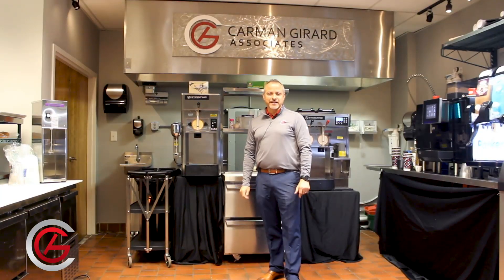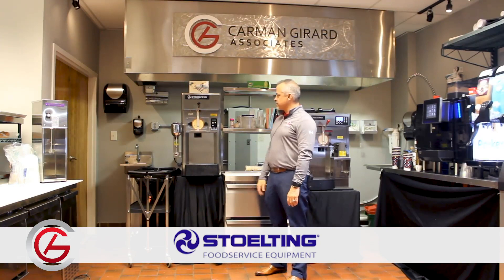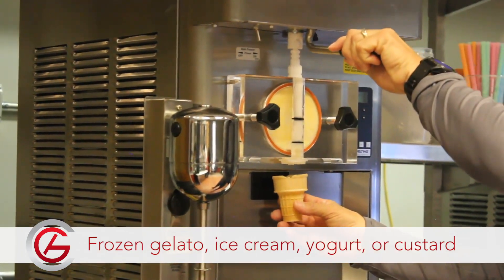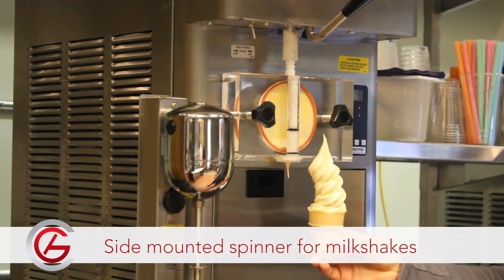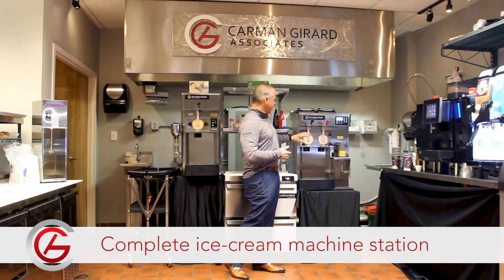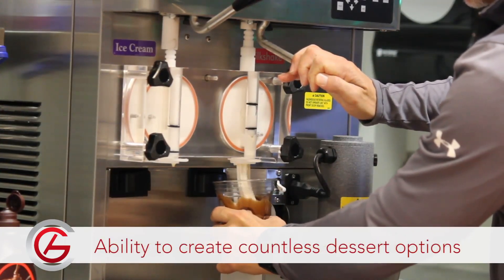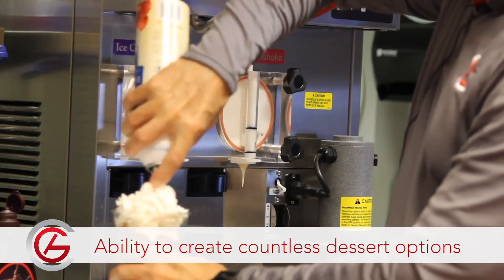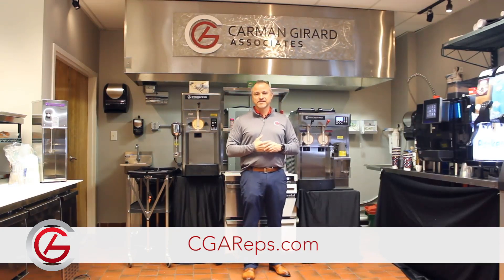Optimize Your Storage with METRO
Get your kitchen organized with METRO, a storage optimization manufacturer.